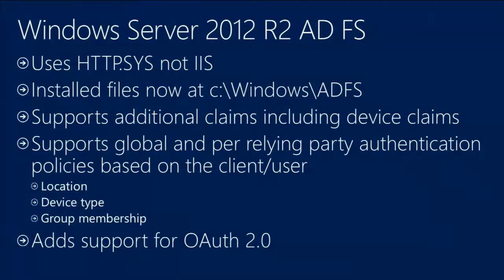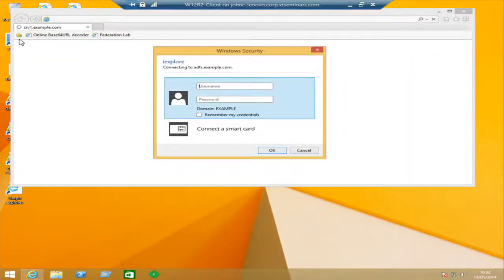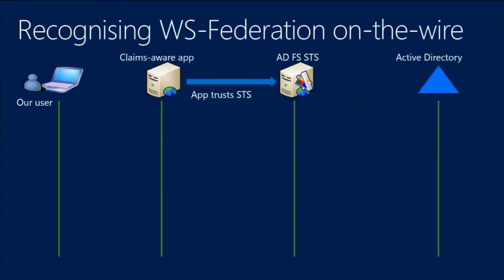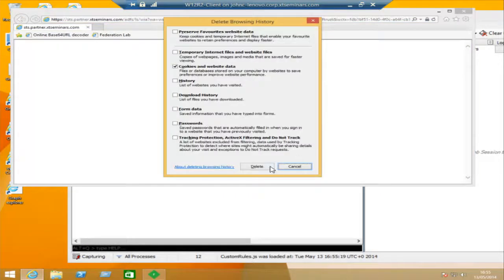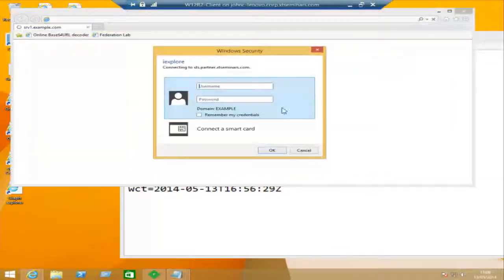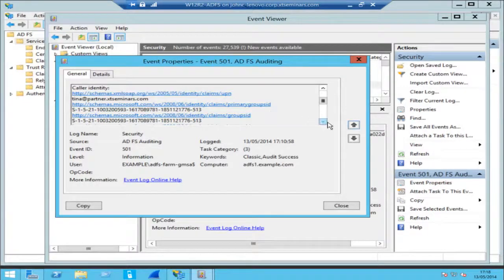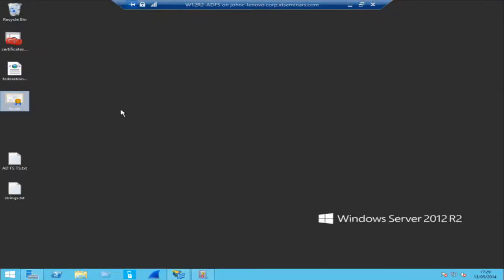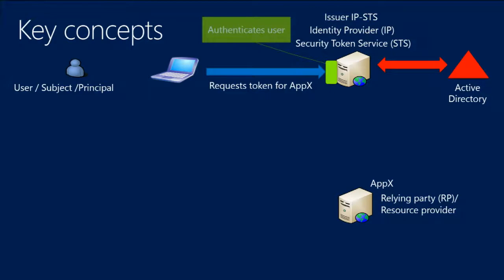Troubleshooting Active Directory Federation Services (AD FS) and the Web Application Proxy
Follow the setup Wizards, click, click, click. And you are done! But what if, it doesnt work or it started to work and then stopped. Come to this session and learn how to take a pragmatic.

This video will look at the different components that can be installed with Active Directory Federation Services. Check out for more of our always free training videos..

John shows how you can deploy Microsoft Active Directory Federation Services (AD FS) using F5s BIG-IP LTM and APM modules. This deployment method significantly reduces the architectural.